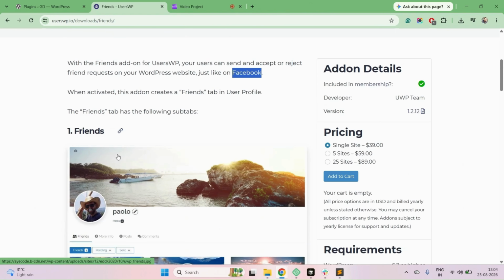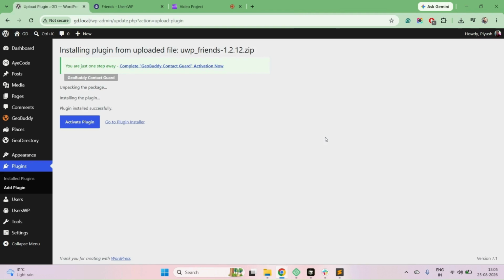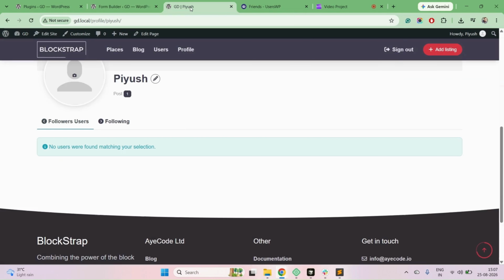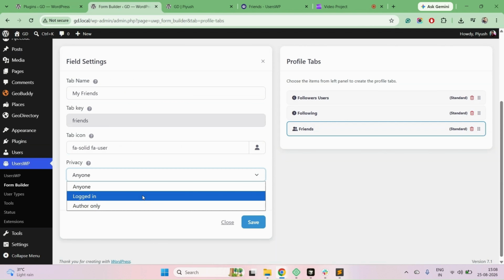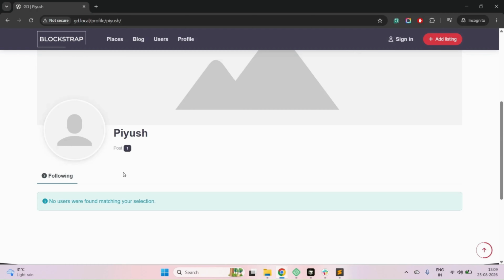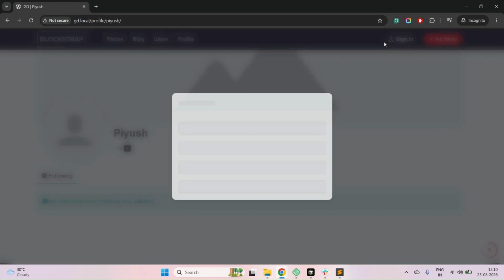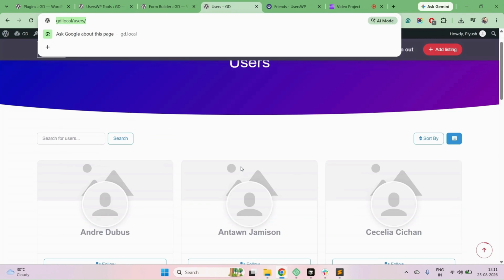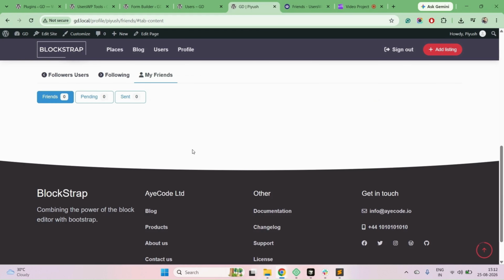Ep 6: How to set up and use friends addon | UsersWP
Learn how to add a Facebook-style "Friends" system to your WordPress website using the Friends Add-on for UsersWP! In this tutorial, we cover everything you need to let your users send, accept, and reject friend requests right on your site — just like Facebook.

In this video, you'll learn:
✅ What the UsersWP Friends Add-on does
✅ How to install and activate the add-on
✅ How to add the "Friends" tab to user profiles (Friends, Pending, Sent)
✅ How to rename the tab and customize its icon
✅ How to set privacy visibility (logged-in vs. everyone)
✅ How to send, accept, reject, and cancel friend requests
✅ How to unfriend a user

Whether you're building a social community, membership site, or a Facebook-style network on WordPress, this add-on gives your users a familiar and engaging way to connect with each other.